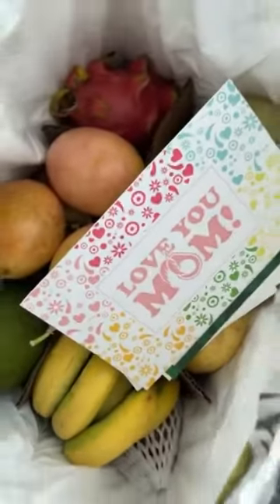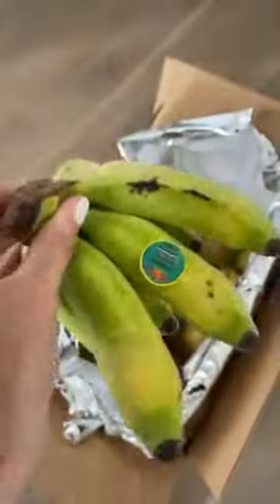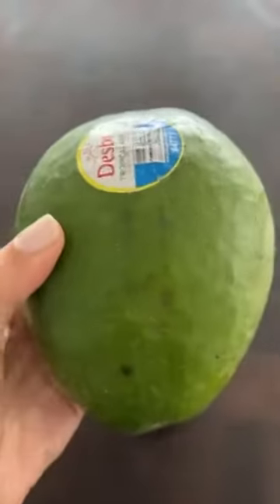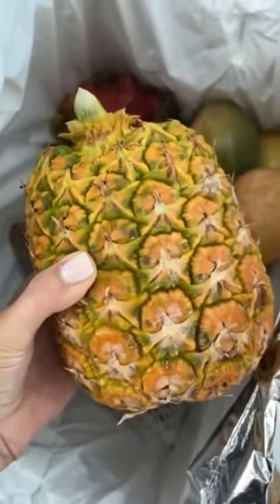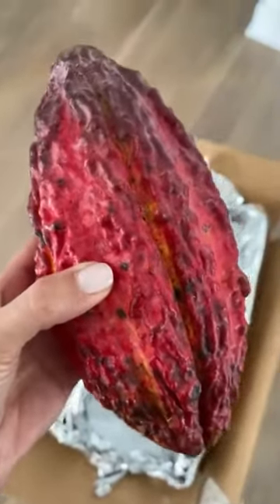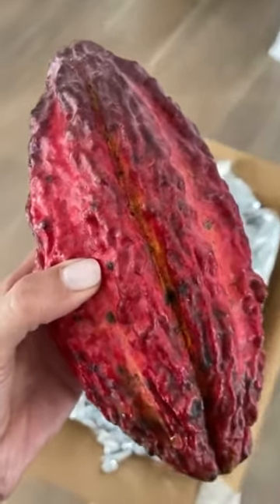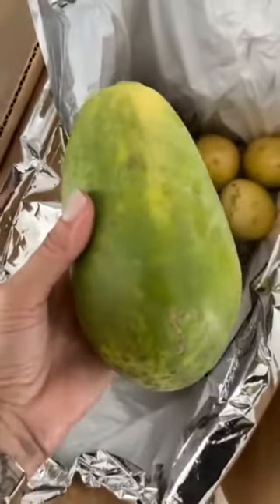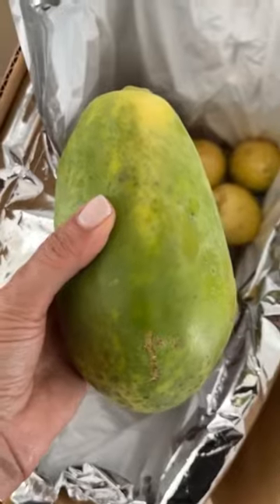Just got this box from Health Cluster